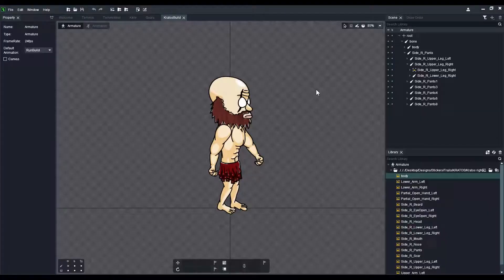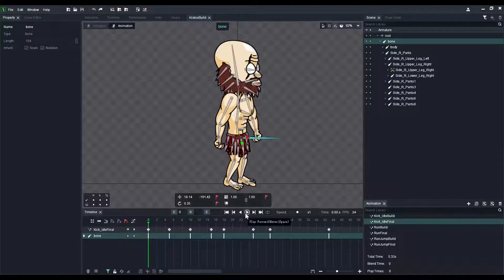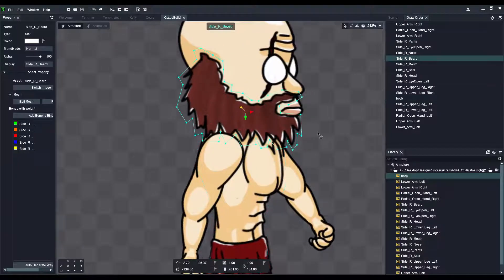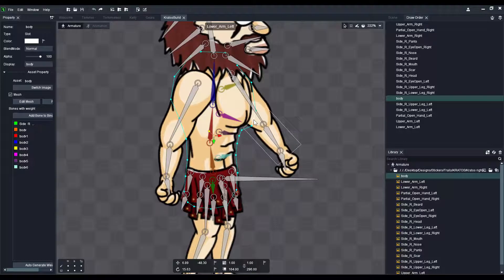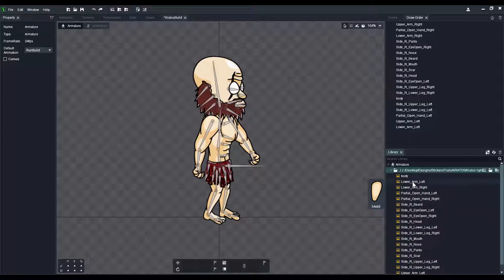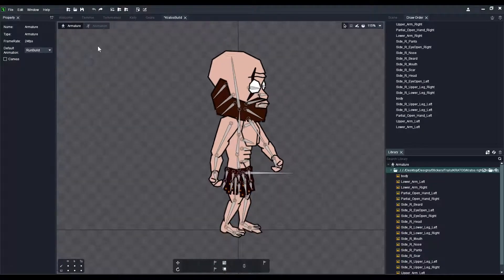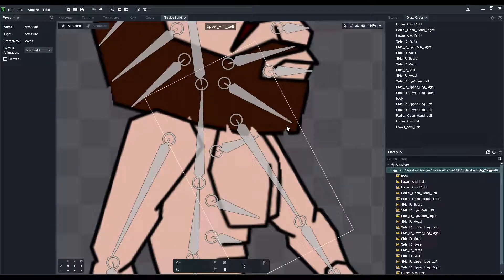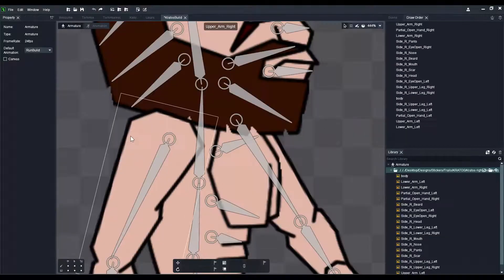DragonBones Pro 5.5: Swapping images. File included :)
DragonBones Pro 5.5: Cheating your animations

Unfortunately, I cannot find that document, but I will keep looking :)

This video is made to help you finish projects faster with Dragonbones Pro.   We will look into replacing animation images which will allow us to reuse existing animations that have almost the same body type.  This will improve your production efficiency and project delivery.

Thank you DragonBones for this software!

Computer specifications:
i7 3.4 GHz
16 GB gaming ram
Nvidia GTX 970
HDD storage

(A360)